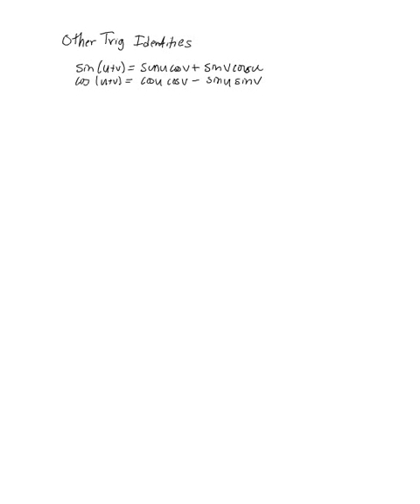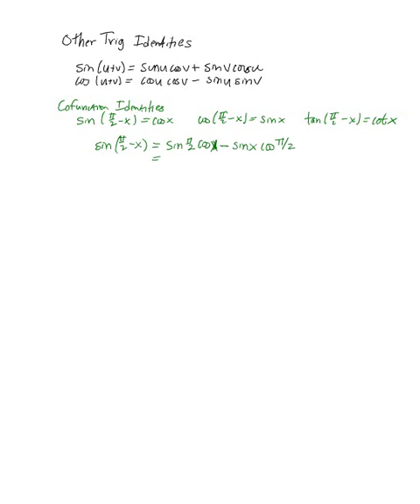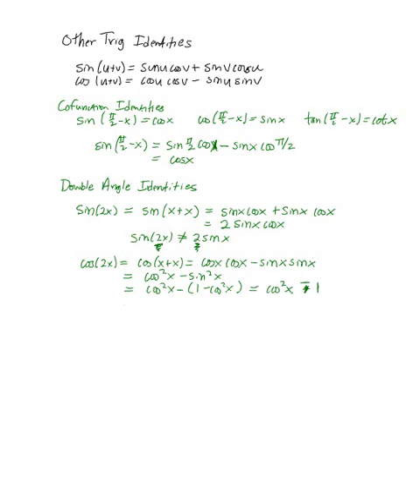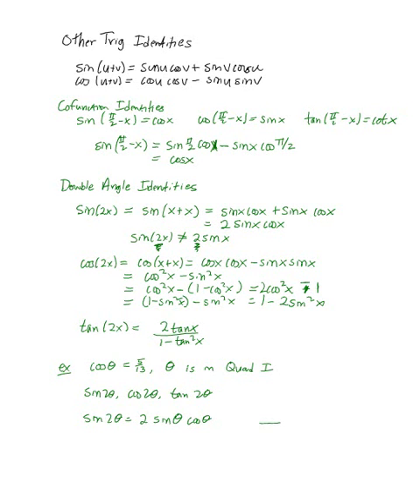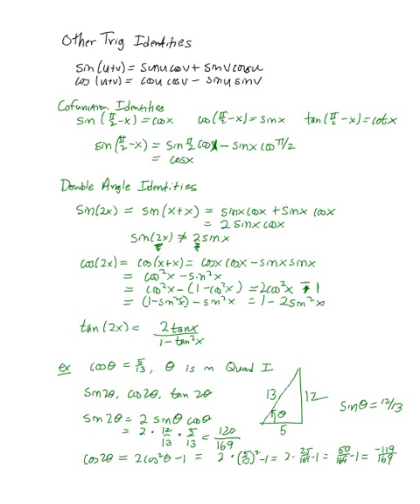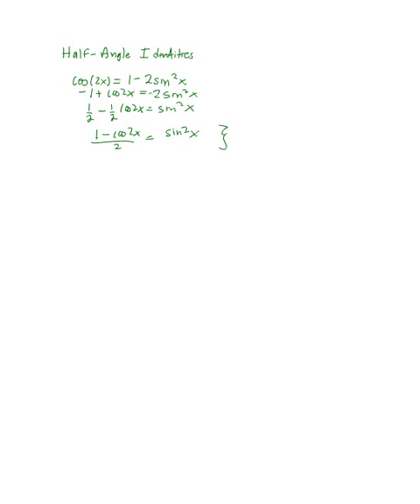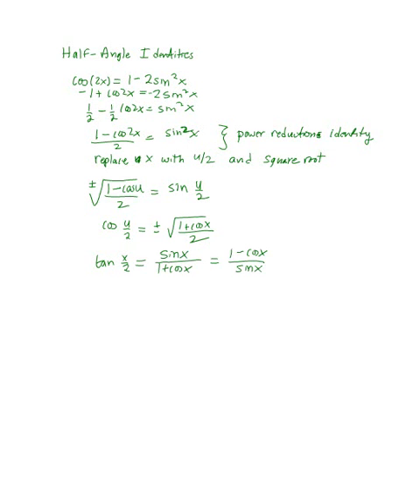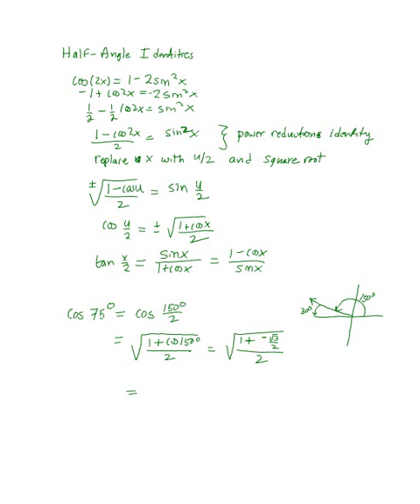sec7 2 other trig identities